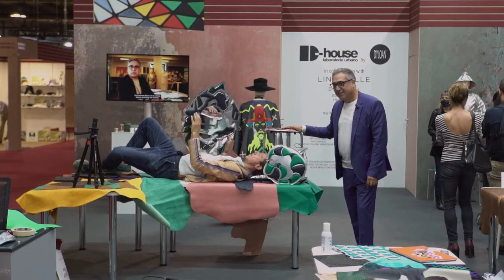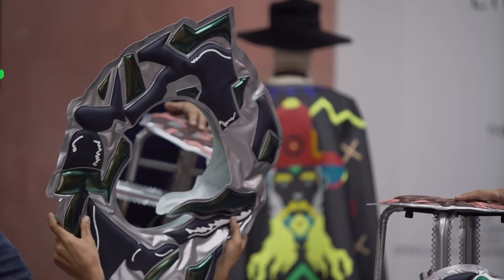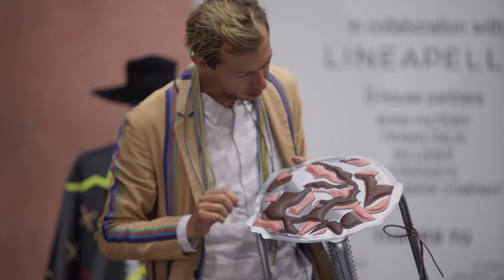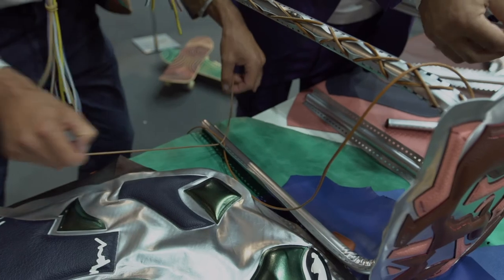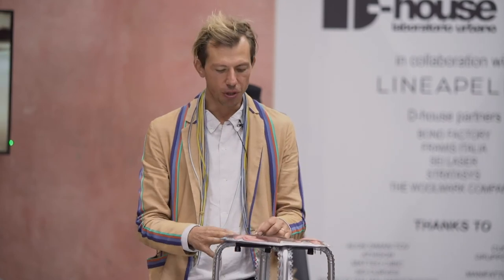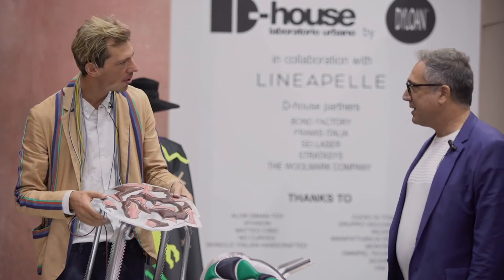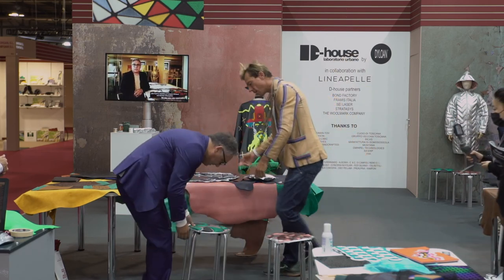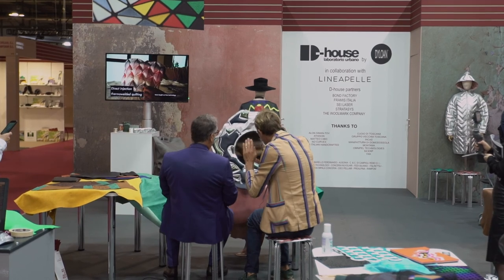Industry Trends - Bespoke The Technology at D-House: customization design stool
Customisation of consumer stools covered with pillows and leg covers made by Dyloan/Bond Factory from leathers of different colours and grain and fabrics present in Bond Factory. Through the use of laser/print on leather (a technique that allows laser cutting and engraving at the same time as digital printing), colour stains have been obtained and then heat-sealed on silver material in order to form an original decorative motif. The stools will be "dressed" live during Matteo Cibic's performance at the fair